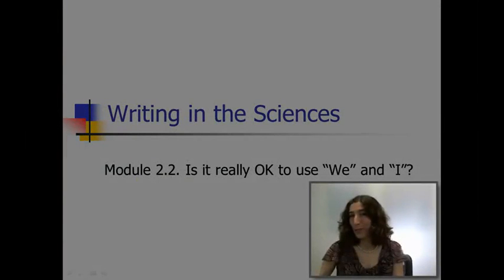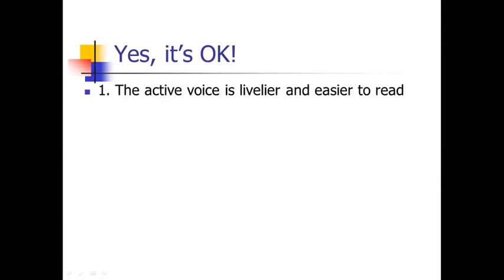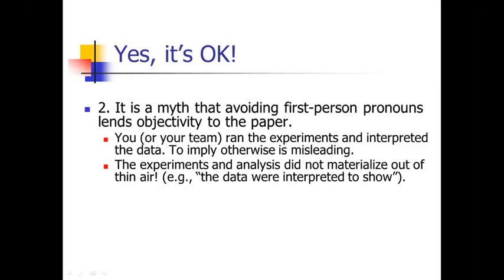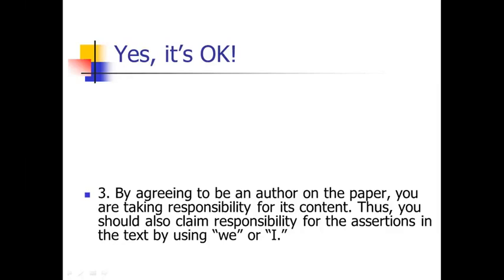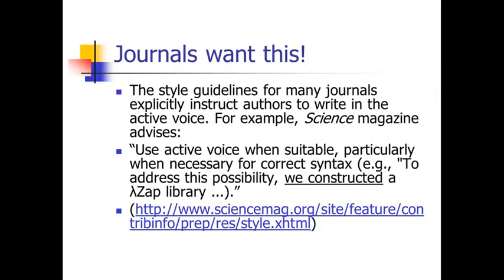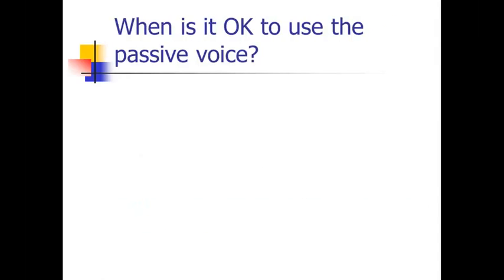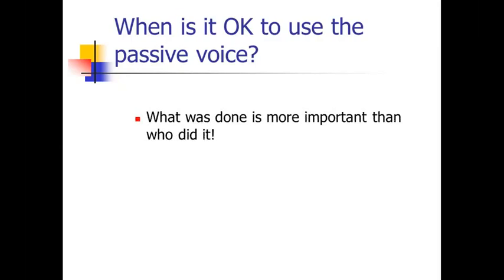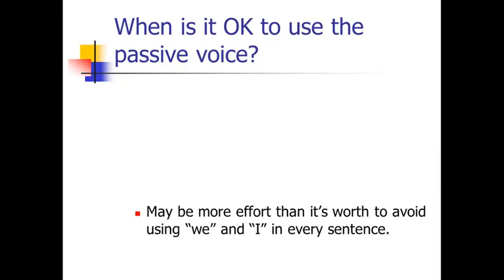008 2 2 Is it really OK to use We and I 8 42